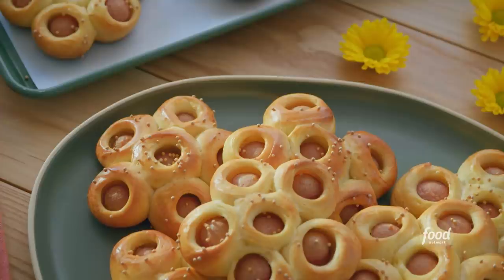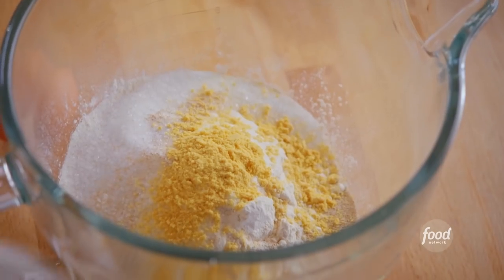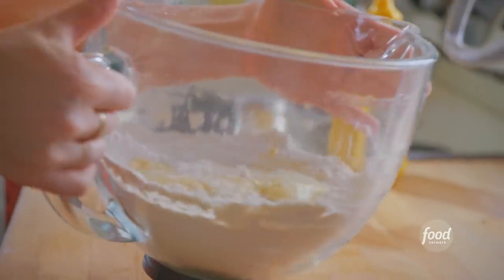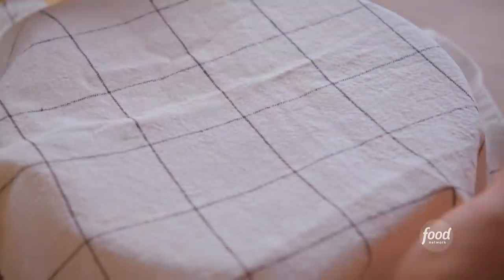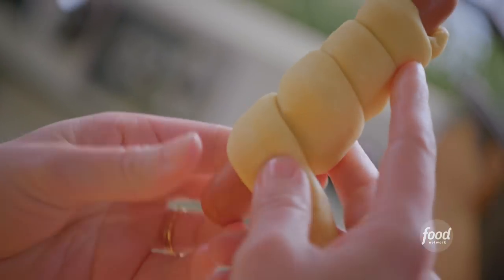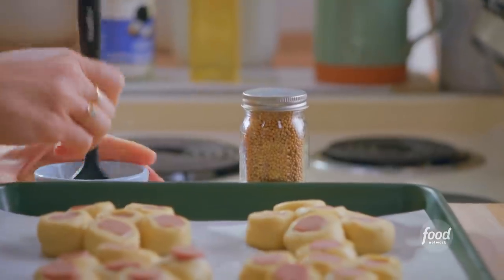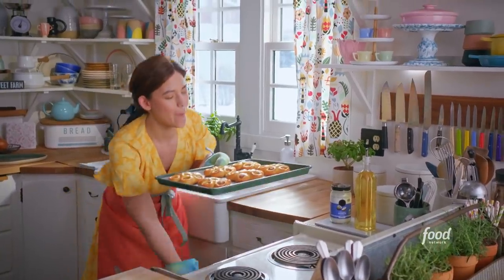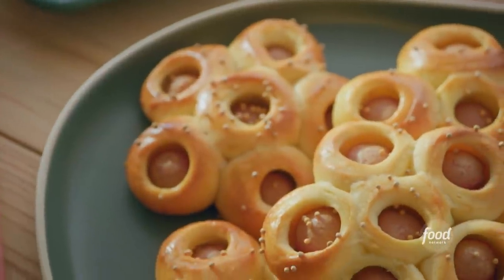Molly Yeh's Chinese Bakery-Inspired Hot Dog Flowers | Girl Meets Farm | Food Network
Molly's Hot Dog Flower Buns are inspired by Chinese bakery pastries from her childhood!

Hot Dog Flowers
RECIPE COURTESY OF MOLLY YEH
Level: Intermediate
Total: 2 hr 30 min (includes rising time)
Active: 30 min
Yield: 4 jumbo or 8 regular-sized hot dog flowers

Ingredients

Dough:

2 3/4 cups (385 grams) bread flour, plus more for dusting
1/4 cup (50 grams) granulated sugar
2 teaspoons mustard powder
2 1/4 teaspoons (6 grams) instant yeast
2 teaspoons kosher salt
3/4 cup (178 grams) warm water
1 tablespoon yellow mustard
1 large egg
1/4 cup (50 grams) refined coconut oil, at room temperature (soft, not melted)
Neutral-flavored oil, for greasing

Flowers:

4 jumbo Vienna beef hot dogs (or 8 regular-sized hot dogs from another brand)
1 large egg
1 tablespoon mustard seeds
Chinese hot mustard, for dipping

Directions

For the dough: In the bowl of a stand mixer, add the bread flour, sugar, mustard powder, yeast and salt and whisk together. In a liquid measuring cup, add the water, yellow mustard and egg and whisk together. Add the wet ingredients and the coconut oil to the dry ingredients and stir to form a ball.

Attach the dough hook to the mixer and knead for 7 to 10 minutes, scraping down the sides of the bowl and the hook once or twice. Form the dough into a ball and transfer to an oiled bowl. Cover with plastic wrap or a kitchen towel and let sit on the counter until the dough has puffed up by about half, about 1 hour. Turn the dough out onto a floured countertop and divide into 4 pieces (or 8, if using regular-sized hot dogs).

For the flowers: Prepare a baking sheet with parchment paper. Flatten each piece of dough and roll it all the way around a hot dog. Cut each dough-wrapped hot dog crosswise into 6 pieces and arrange in a flower design on the baking sheet. Cover with plastic wrap or a kitchen towel and allow to proof in a warmish place for 30 minutes (they should be a little jiggly).

Beat the remaining egg in a small bowl and brush each flower with the egg wash, then sprinkle with the mustard seeds. Bake for 25 to 30 minutes and eat warm with Chinese hot mustard.